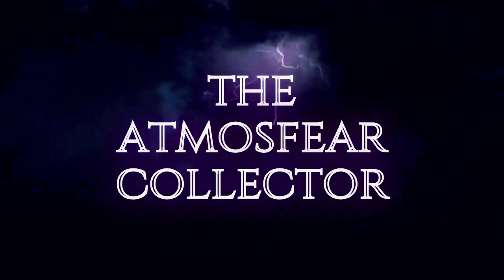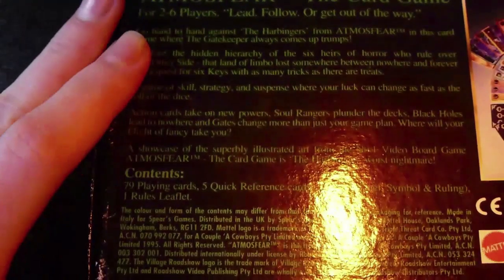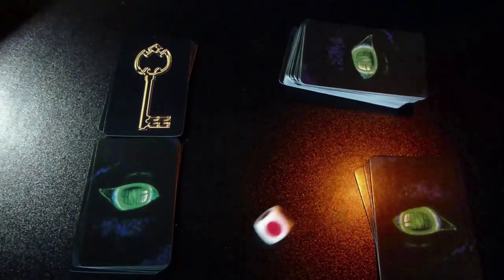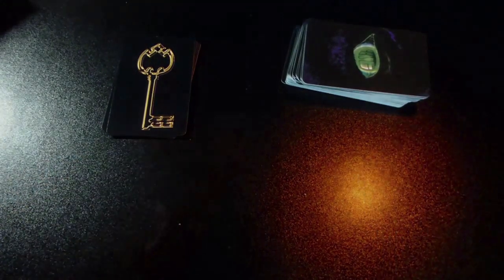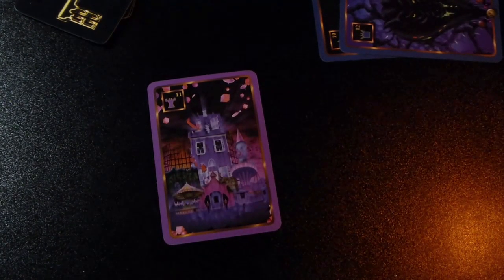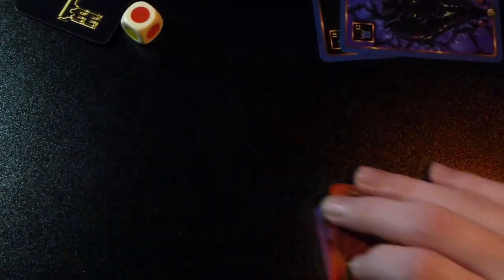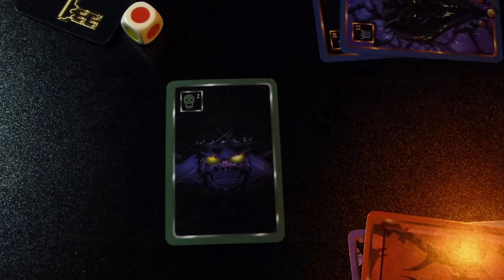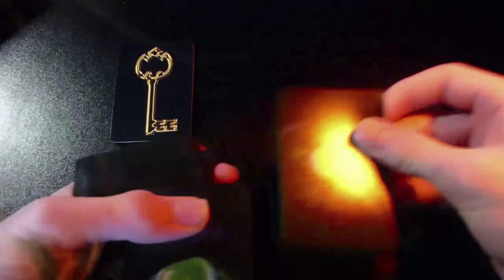Atmosfear the card game review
Music from Uppbeat (free for Creators!)